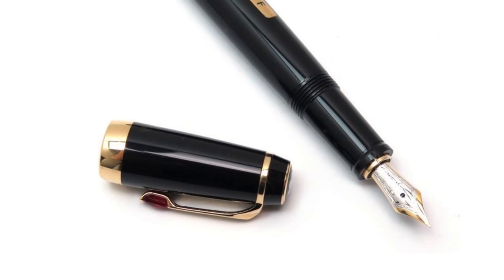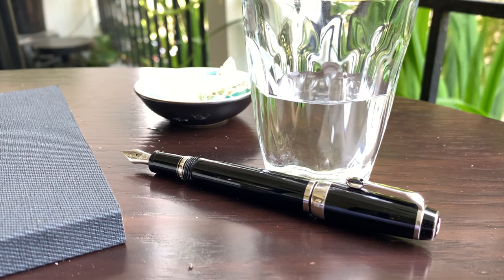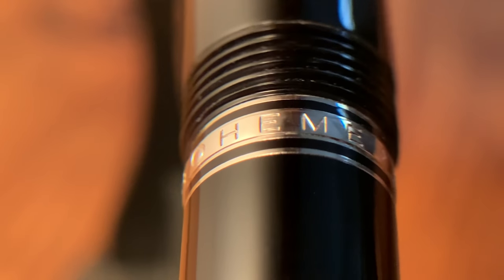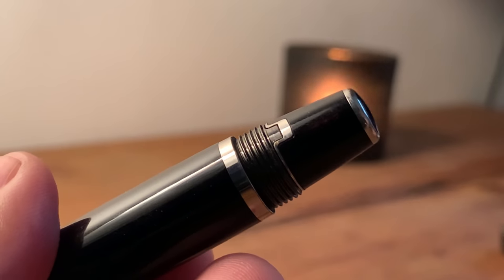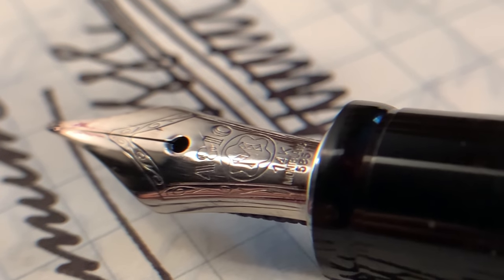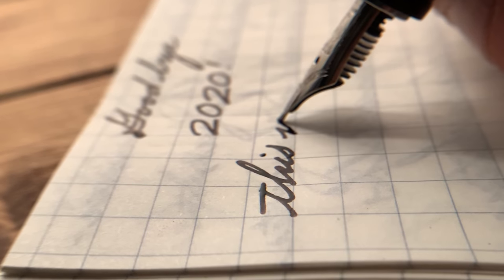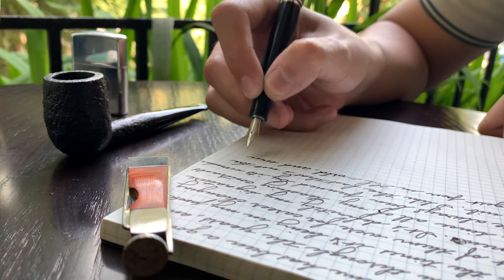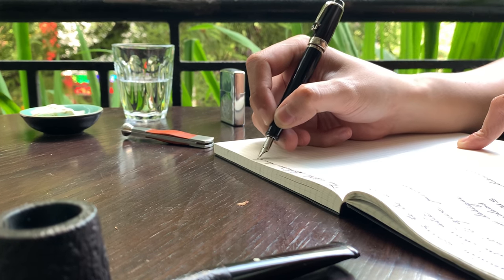fragile and gimmicky, but I love it | Montblanc Boheme Noir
This is a review of a pen I acquired recently - the reissue of Montblanc Rouge et Noir Tropic Brown edition (2017), and I would also like to address the choices between a real vintage pen or a vintage inspired pen to add to your collection.

Pens featured in this video:
Montblanc Boheme Noir F

Inks:
J Herbin Perle Noire

Timestamps:

00:00:49 History and Details

00:02:58 The nib and Writing Sample